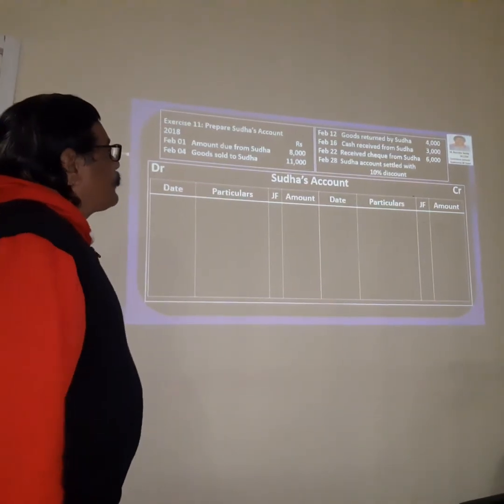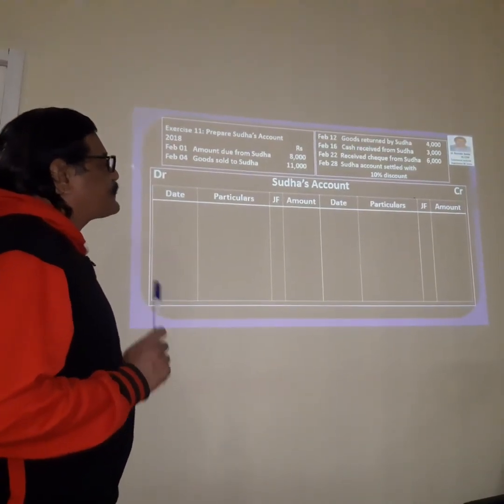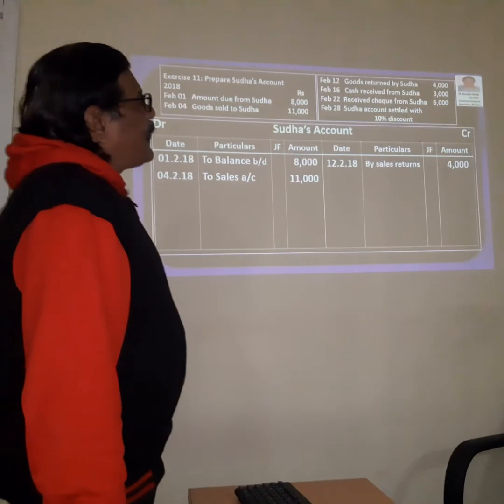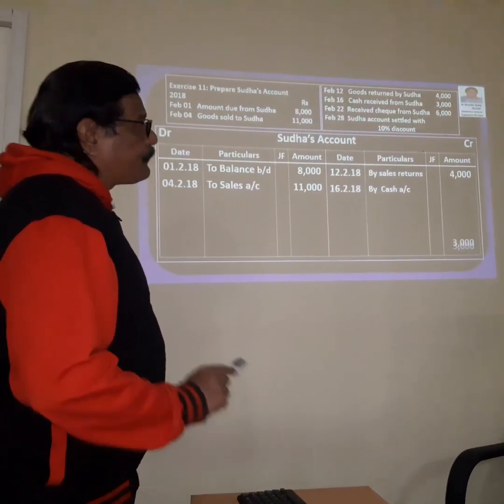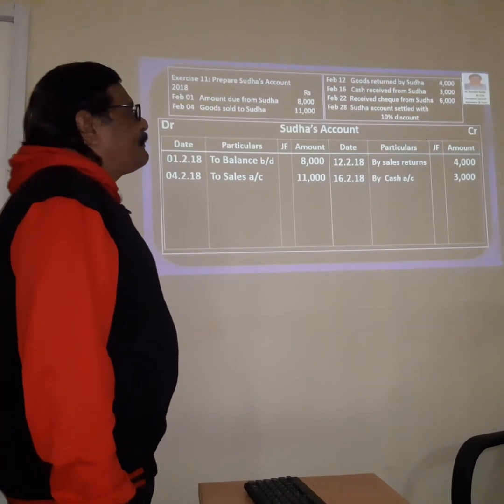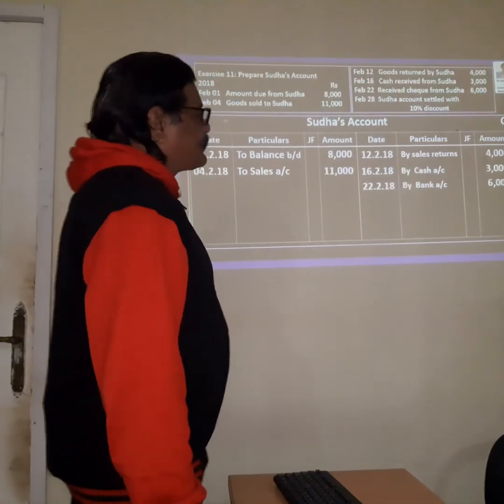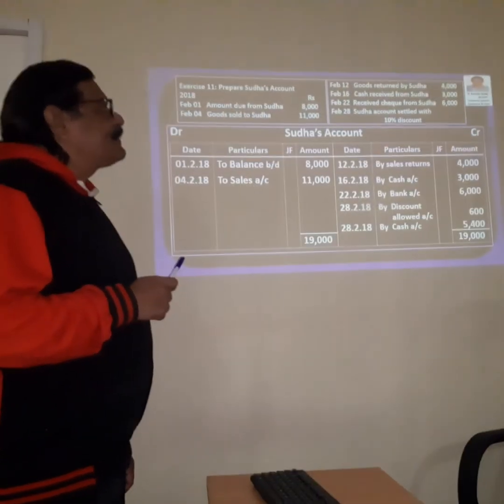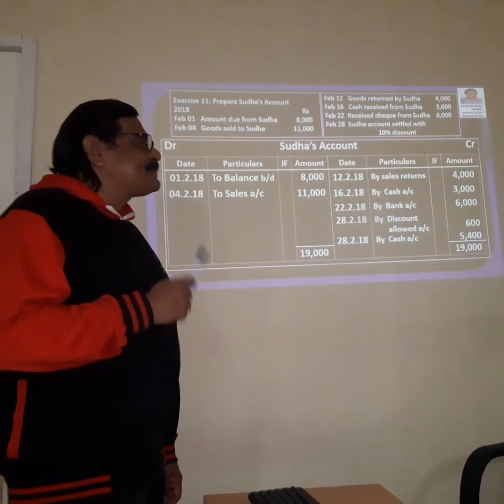Sudha's ledger account